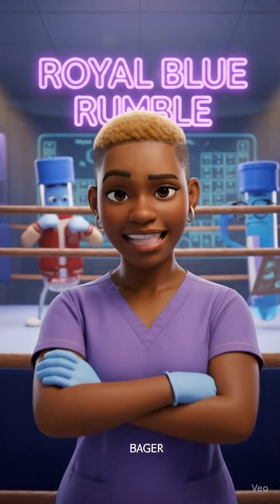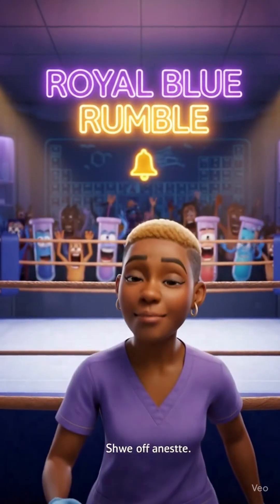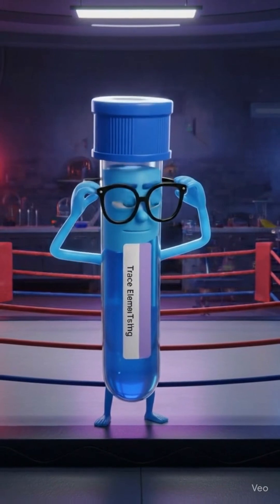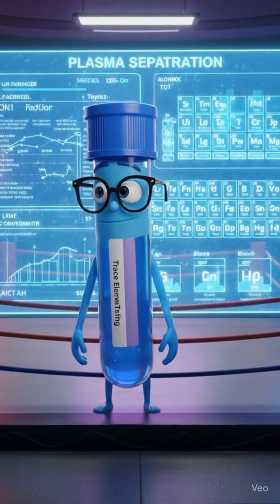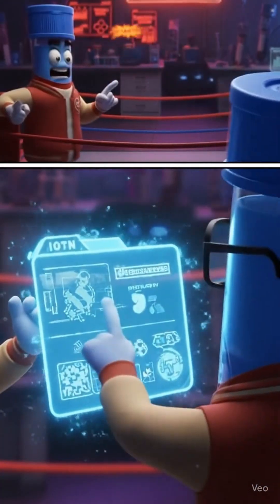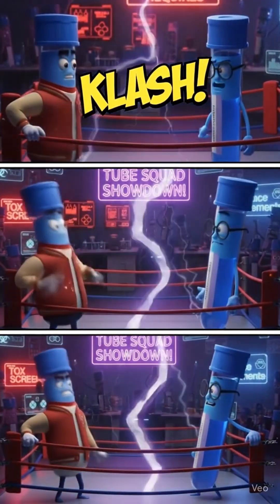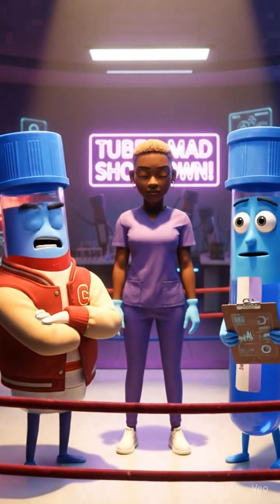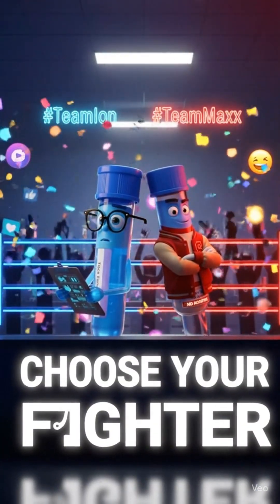Lab Tubes Face Off in Epic Showdown! Royal Blue Rumble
Welcome to the Royal Blue Rumble, where serum meets plasma, and protocols meet pride.
When Maxx (the serum showboat) and Ion (the plasma perfectionist) face off in the lab boxing ring, chaos and education collide. 👩🏽‍⚕️🥊

But don’t worry — Sage steps in to restore order (and the Order of Draw).
Because in her lab? It’s science over ego every time.

💉 What You’ll Learn:

The difference between serum vs plasma

Why Royal Blue tubes come in two versions (No Additive vs EDTA)

The importance of the Order of Draw (and what happens if you mess it up)

How to turn phlebotomy protocols into cinematic chaos

🔥 Featuring:

Maxx — The Cocky Serum Tube (Royal Blue, No Additive)

Ion — The Precise Plasma Tube (Royal Blue, EDTA Additive)

Sage — The Unbothered Lab Tech and Queen of Protocols 👑

🎥 Style: Pixar-meets-Phlebotomy — funny, educational, and ridiculously accurate.
Perfect for: phlebotomists, med techs, lab lovers, and healthcare students who want to learn and laugh.

✨ Join the Tube Squad:
👉 Follow @SteadyHandsSociety on TikTok for behind-the-scenes lab chaos!